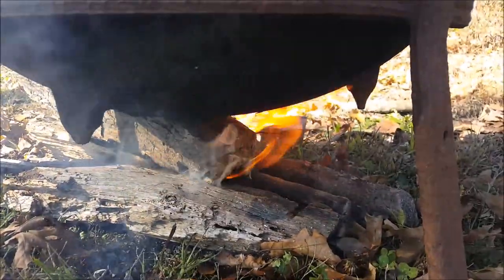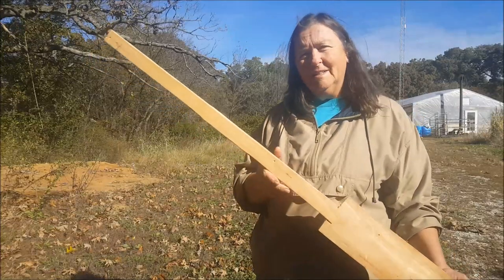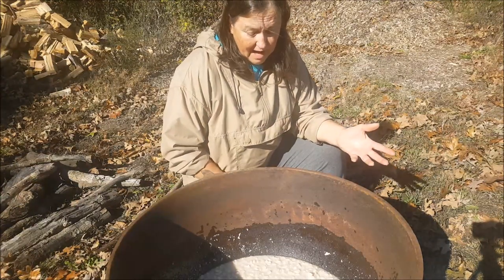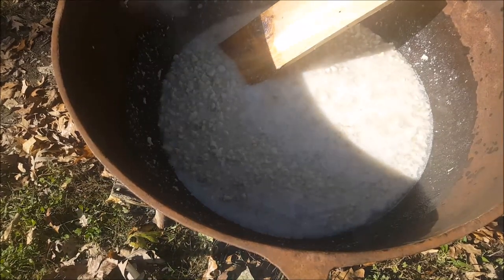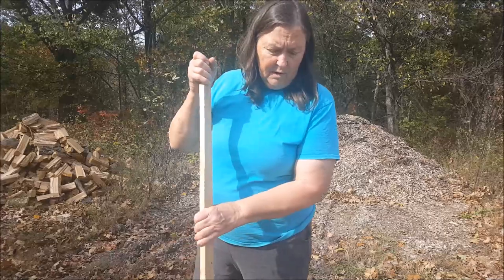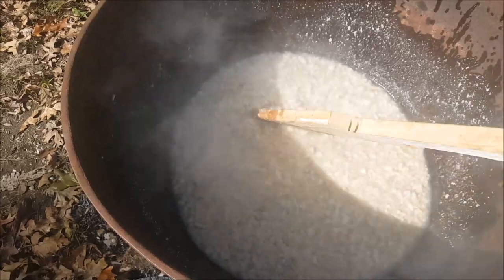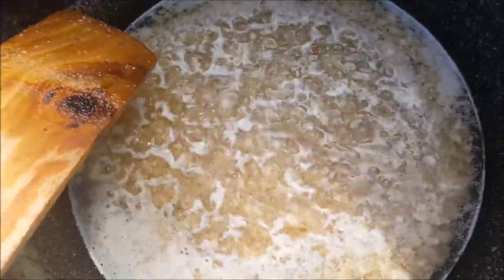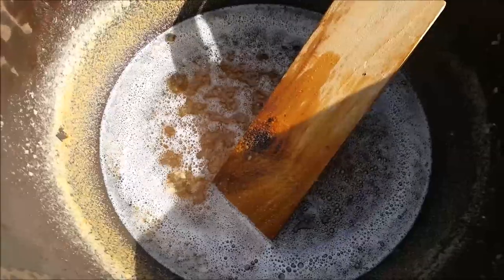Rendering Lard Over An Open Fire Part 2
Janette continues the lard rendering process by cooking the fat in a large cast iron kettle over an open fire.